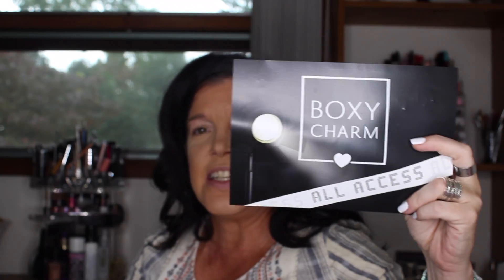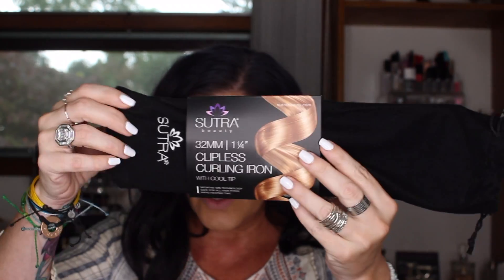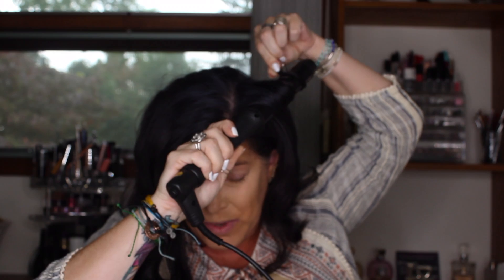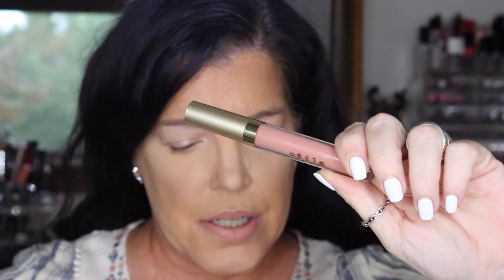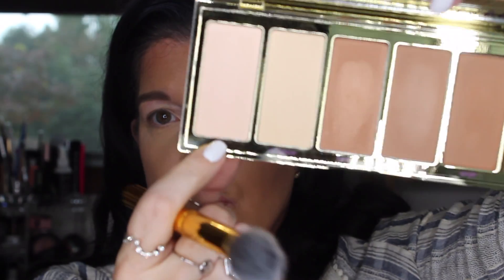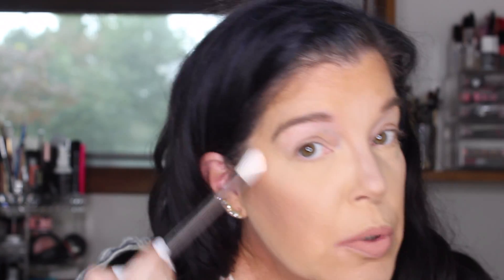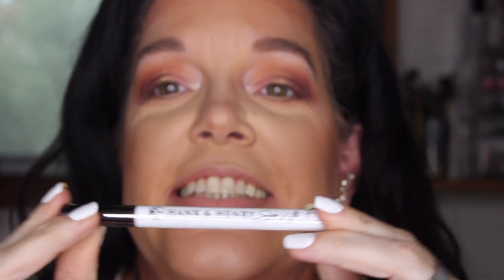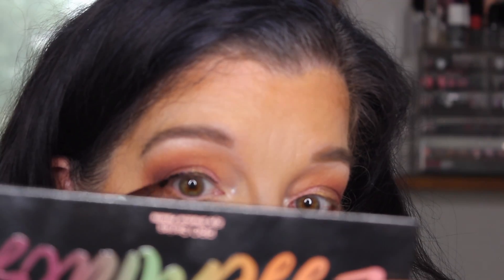BoxyLuxe September 2019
September 2019 BoxyLuxe Unboxing and Try On.